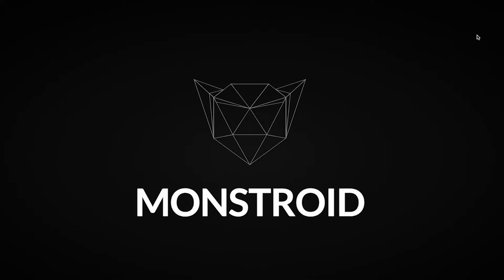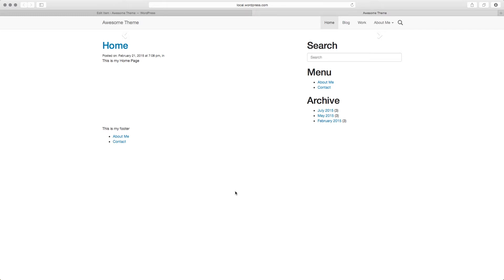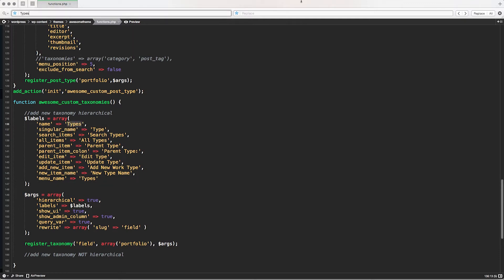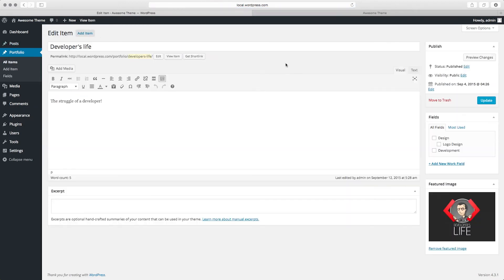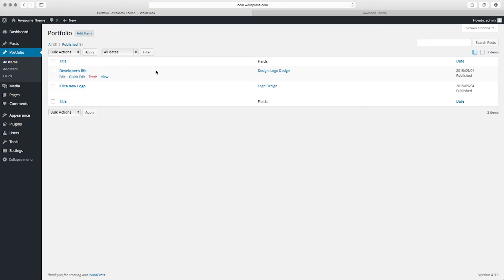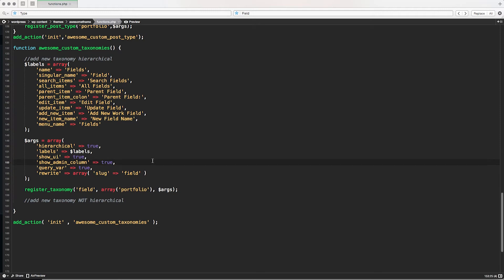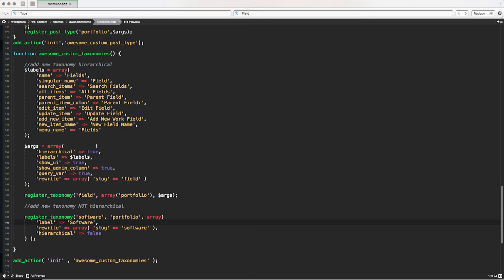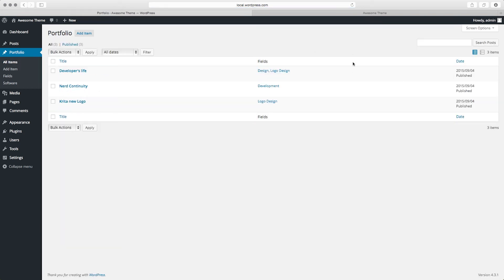WordPress 101 - Part 21: How to create Custom Taxonomies - Part 2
Lesson 21 of the series WordPress 101 for Beginner Developers, How to create Custom Taxonomies - Part 2

Learn how to build a Theme from scratch, create the folder and the necessary files to install and activate a custom theme.

This tutorials are meant to be a starter help for developers who never used WordPress before and want to learn how to code themes and plugins without using pre-coded assets.